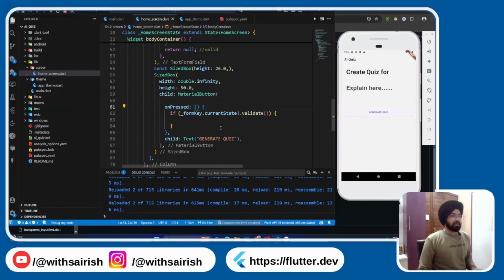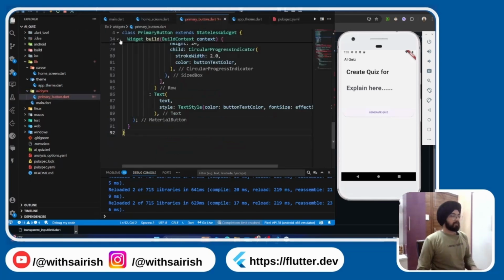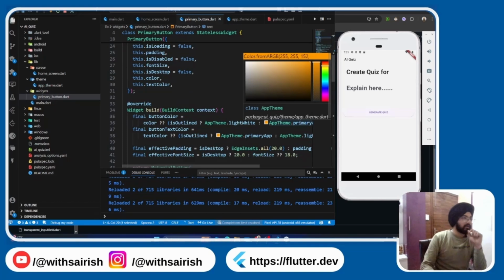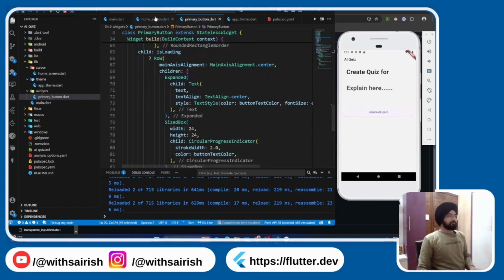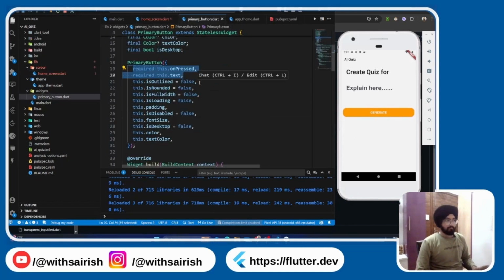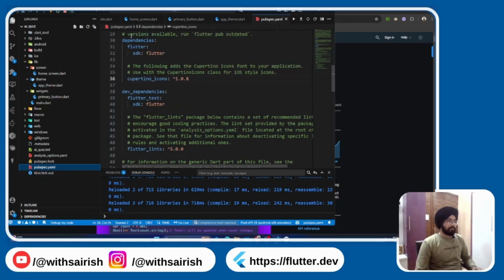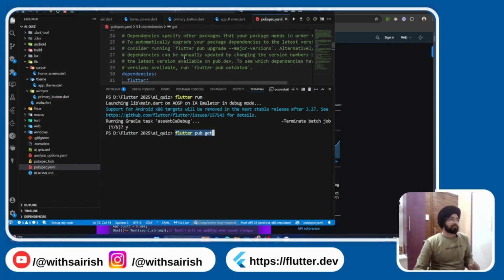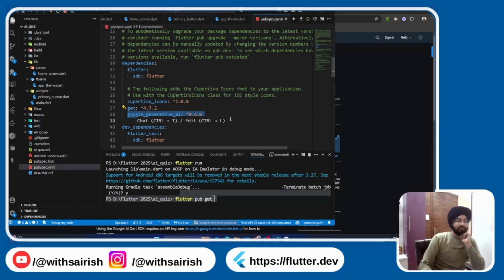Flutter Custom Widgets & Adding External Packages – Best Practices!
🔥 Want to build reusable and efficient Flutter apps? In this video, we’ll create custom widgets and integrate external packages to enhance functionality!

What You’ll Learn:
✅ How to create custom widgets for cleaner & reusable UI 🎨
✅ Best practices for structuring Flutter widgets 🏗️
✅ Adding & using external dependencies in a Flutter project 📦
✅ Managing pubspec.yaml and avoiding common dependency issues ⚡

🚀 By the end of this video, you'll write cleaner, modular, and more scalable Flutter code!